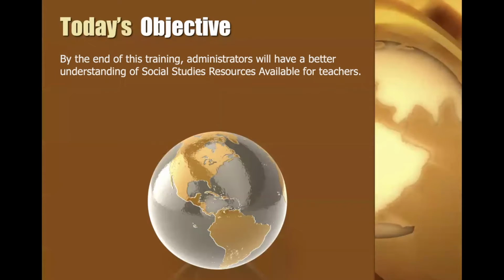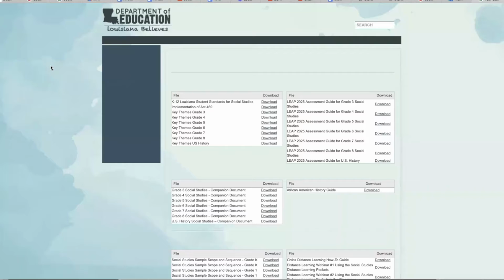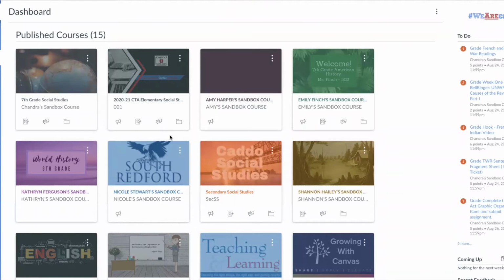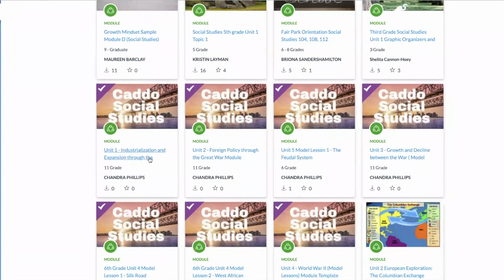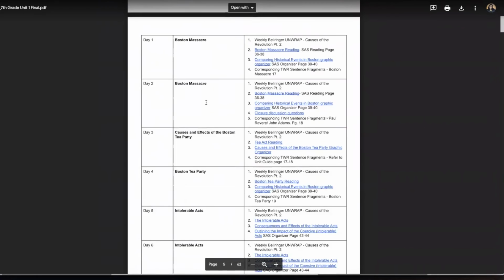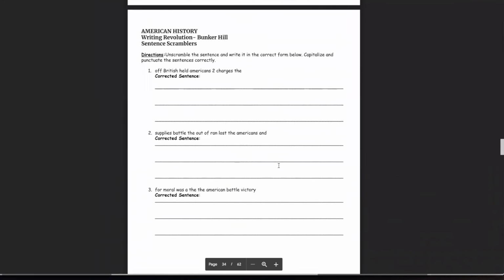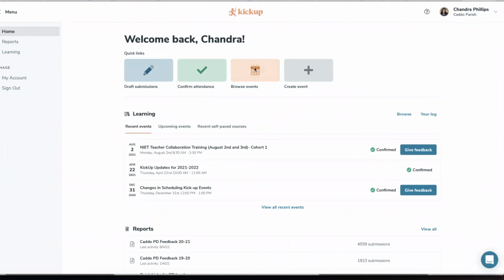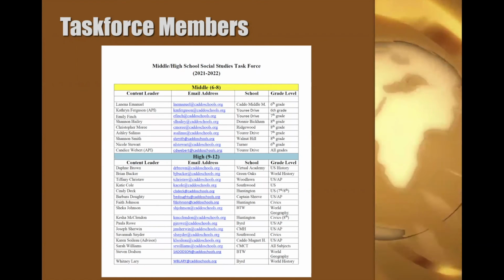Secondary Social Studies Tools and Resources